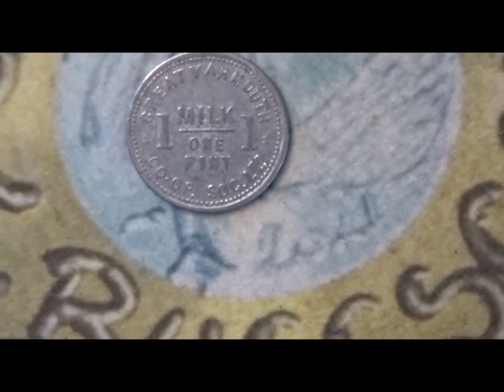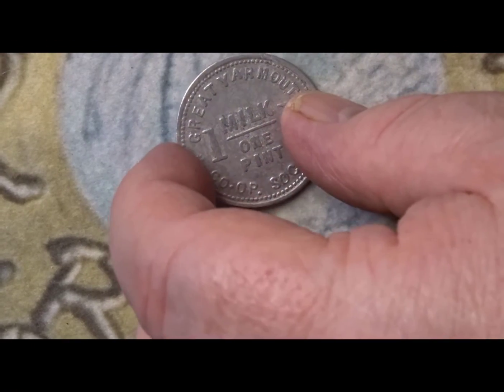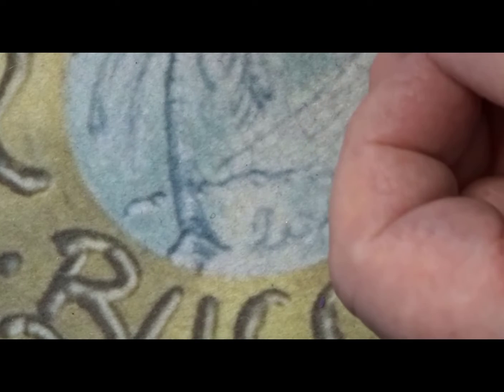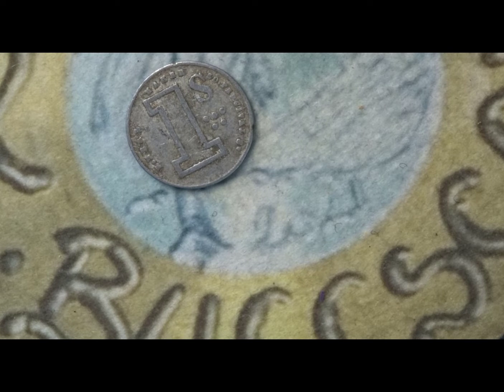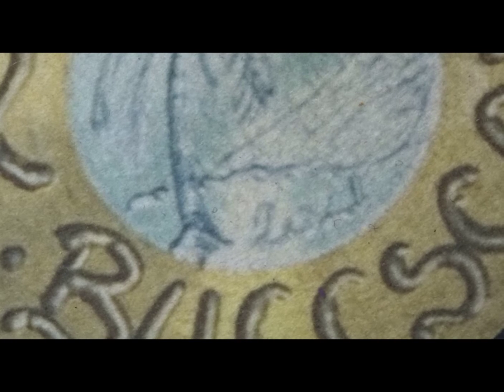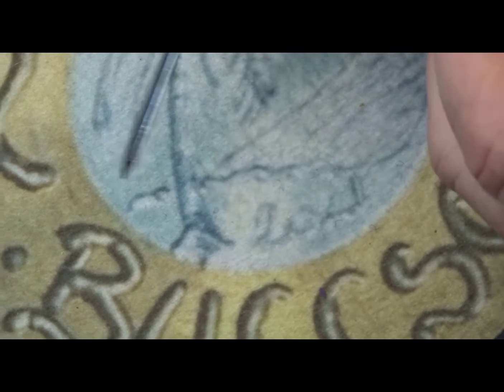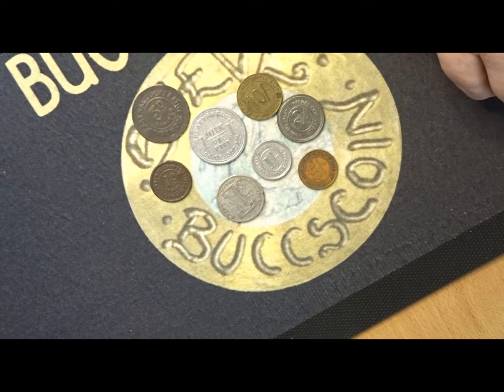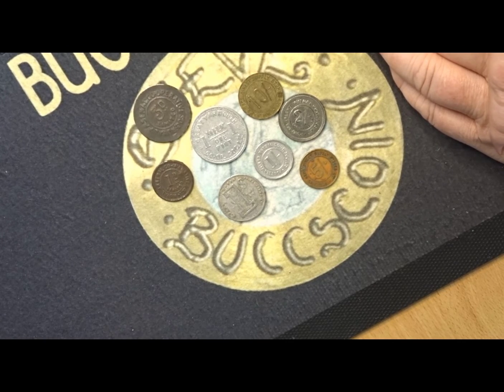Video 432 - Tokens Co-op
This video is a review of the tokens from the Co-op

Steve